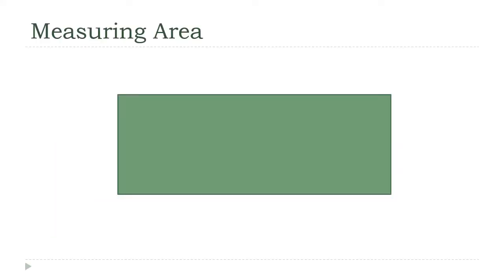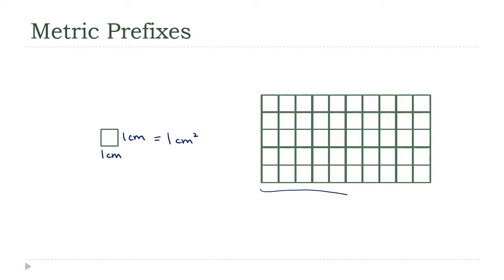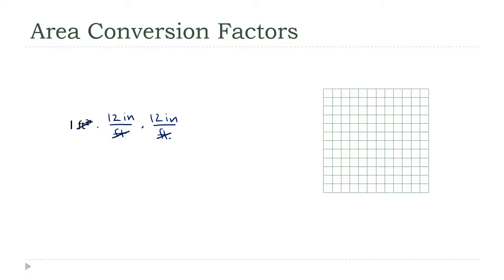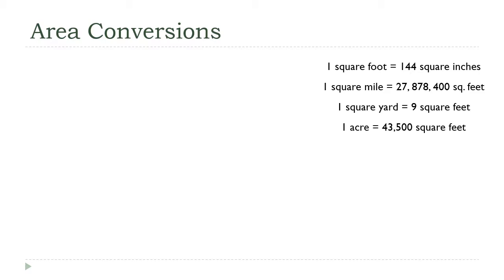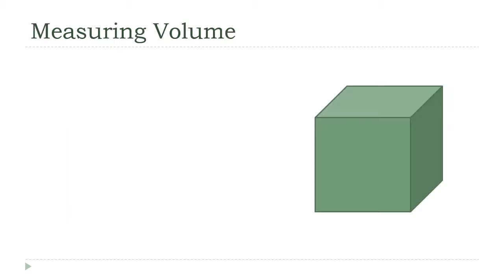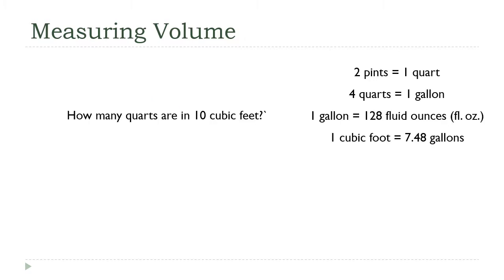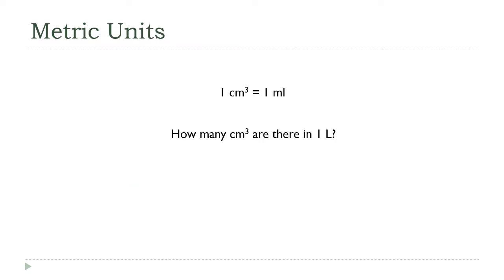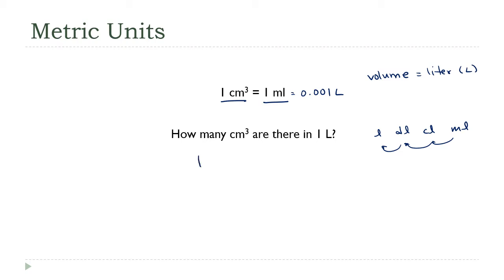Area and Volume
The next step up from linear units like feet and meters are areas, measured in square units, and volumes, measured in cubic units.